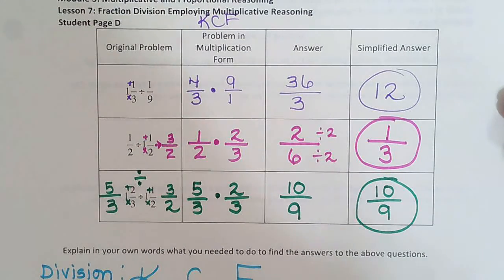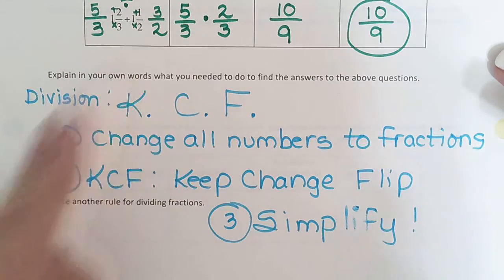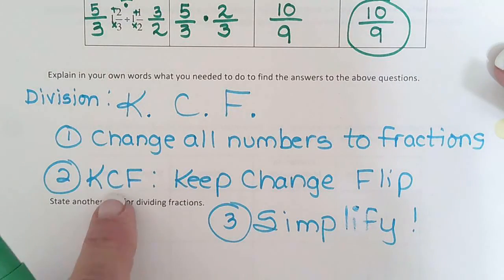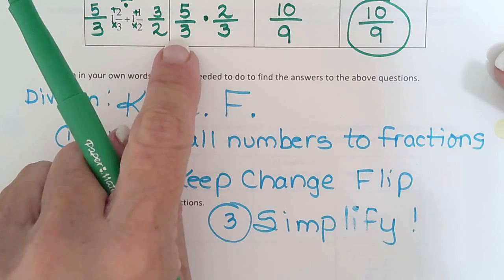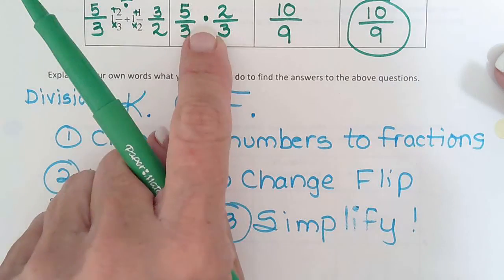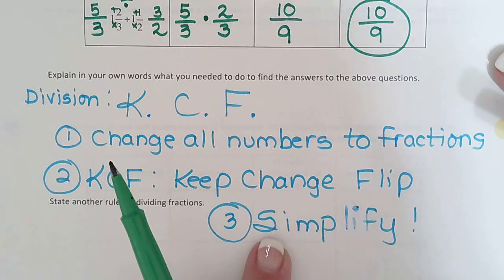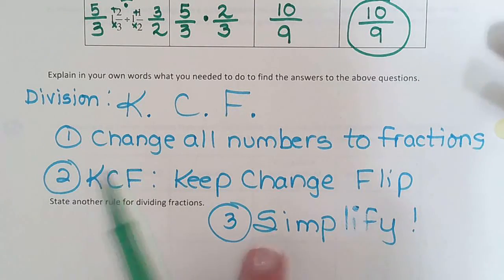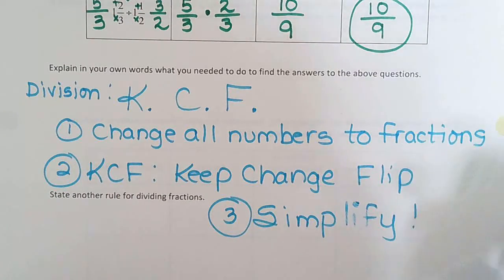Module 3 Lesson 7D, page 2 (bottom)